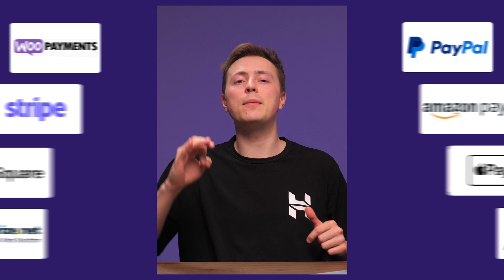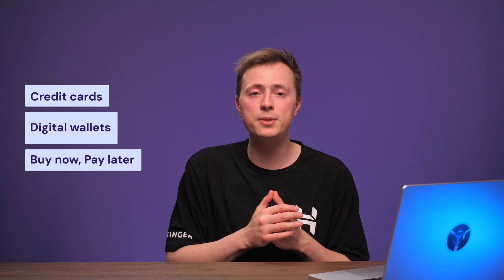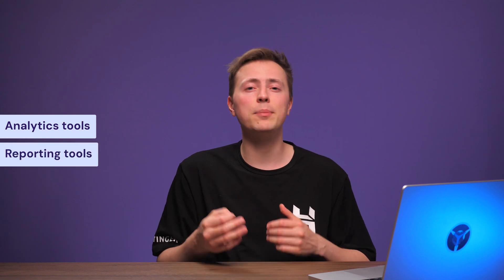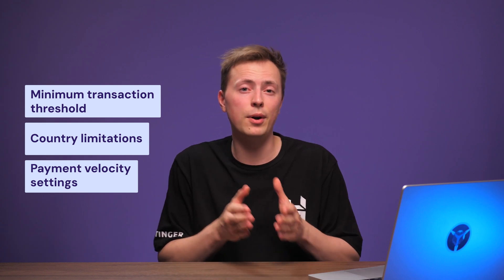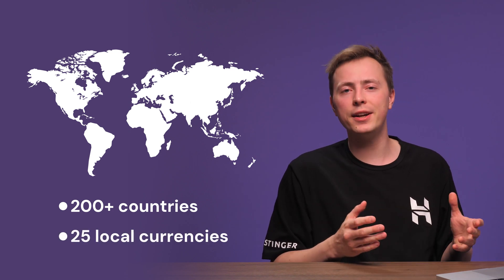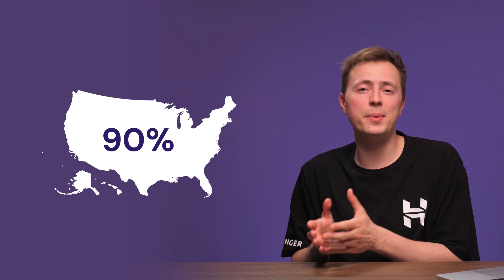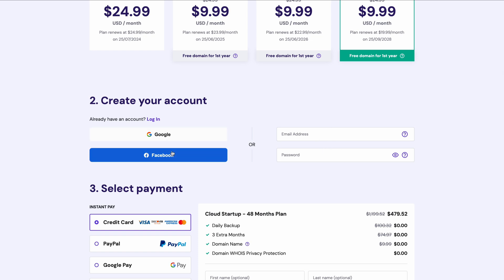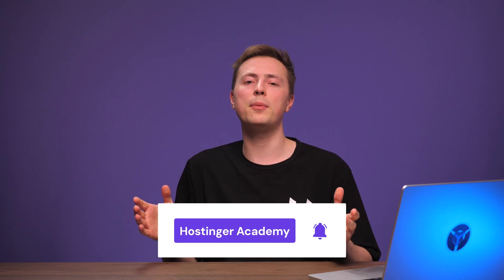8 Best WooCommerce Payment Gateways + How to Set Up Payment Methods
Explore the best payment gateways for your WooCommerce store! Grow a successful online business with Hostinger’s Managed WooCommerce hosting

Payment gateways are the bridge between your awesome products and happy customers with cash in hand. However, with so many options available, which ones are the right fit for your WooCommerce store? Find the answer in this video.

📌 Handy Links

8 Best WooCommerce Payment Gateways in 2024 + How to Pick the Best One for You – Hostinger Tutorials

⭐ Follow Us ⭐

🕒 Timestamps

00:00 - Introduction
00:18 - WooCommerce Payments
01:21 - Stripe
02:56 - Square
03:55 - Authorize.net
04:52 - PayPal
06:15 - Amazon Pay
06:57 - Apple Pay
07:57 - Alipay
08:46 - How to Set Up a Payment Method

WooCommerce payment gateways come in all shapes and sizes, and identifying the right options for your needs isn’t always straightforward. In this video, we’ll explore the benefits and drawbacks of some of the most popular payment processors, so you can make an informed choice. We’ll also show you how to set up a payment method quickly and easily.